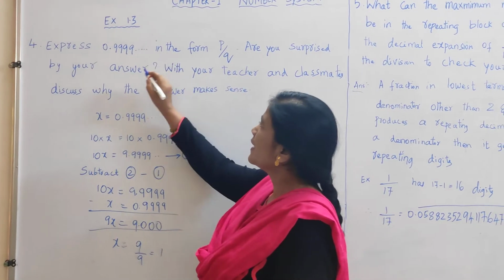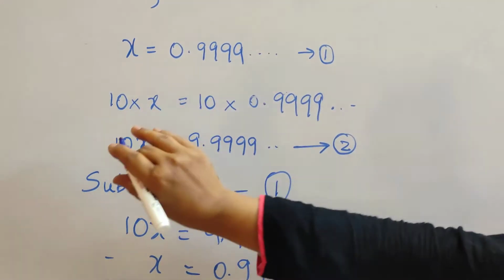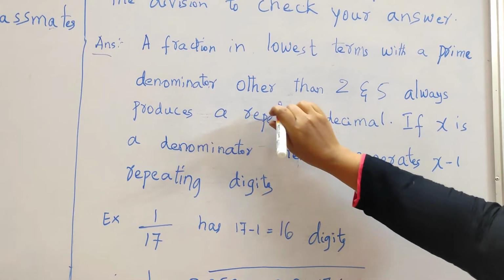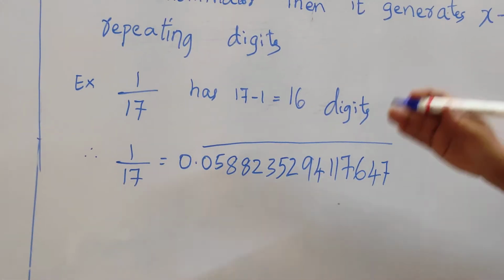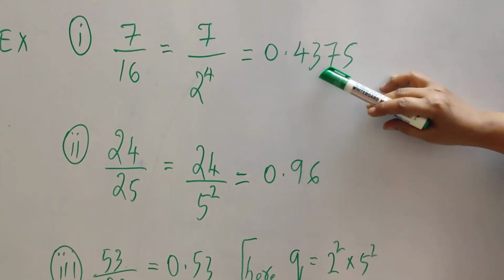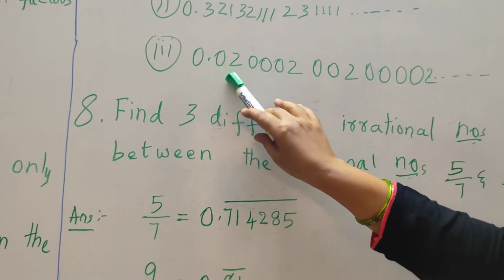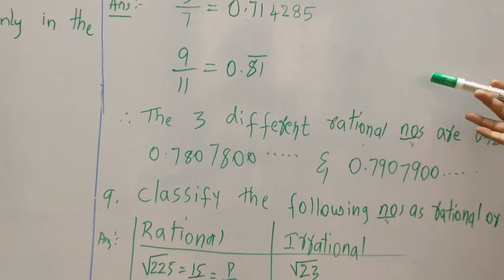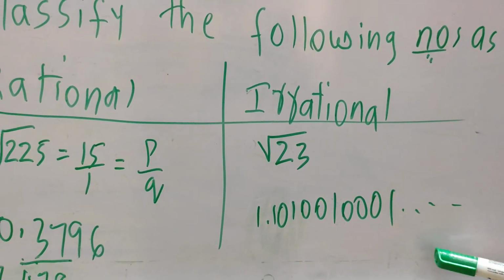MATHS| Exercise 1.3| Q no.4,5,6,7,8.| Class -09| Number system| CBSE| Easy,short explanation.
In today's video I have continued to explain exercise 1.3 of Number system class 09.
In this video I have explained you the rest of the exercise form question number 4,5,6,7,8  clearly and if u guys haven't seen the previous video please do watch that video before watching this video for clarity.